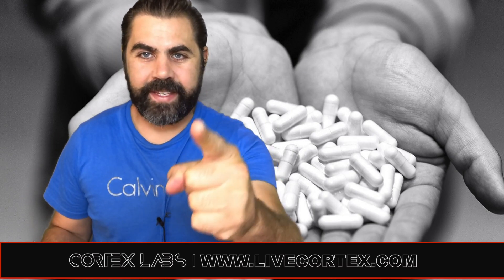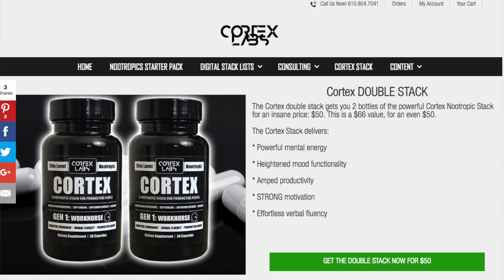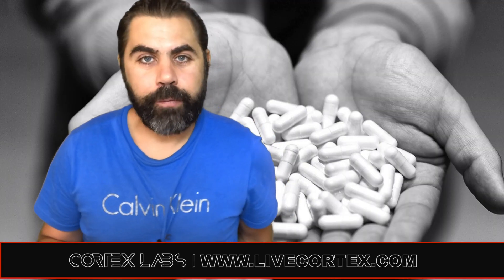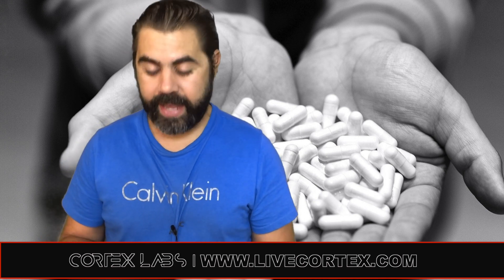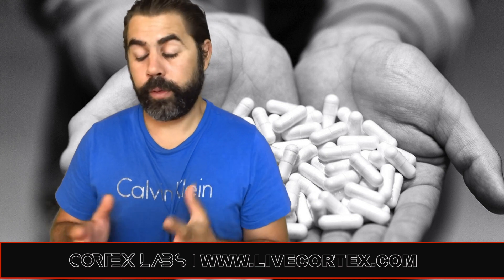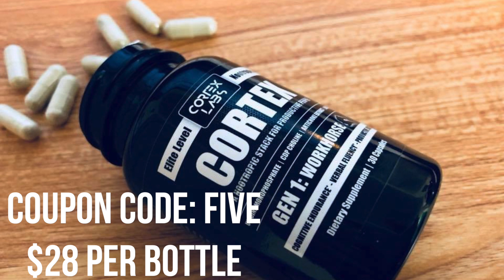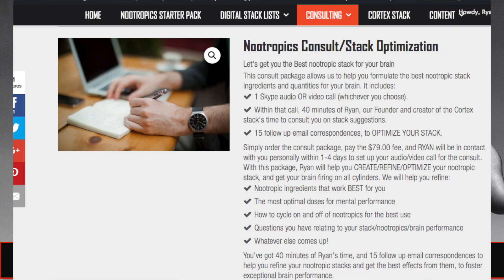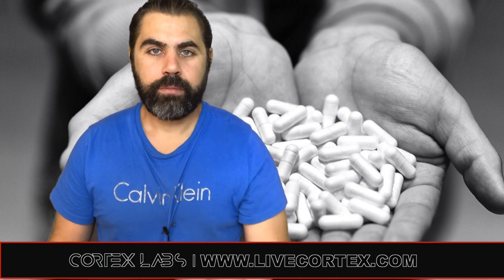Trio Racetam HYPER FOCUS stack